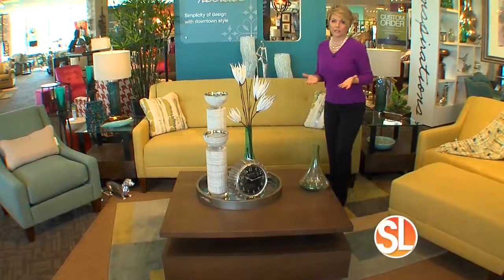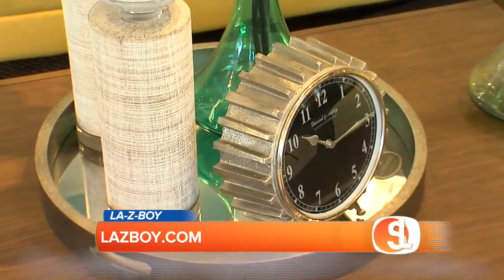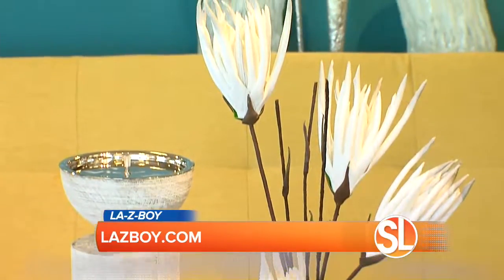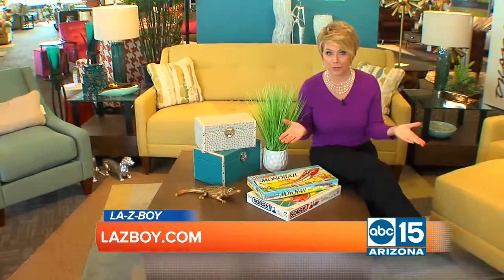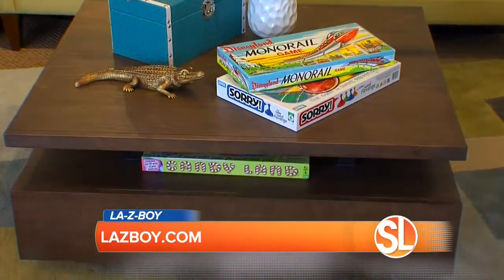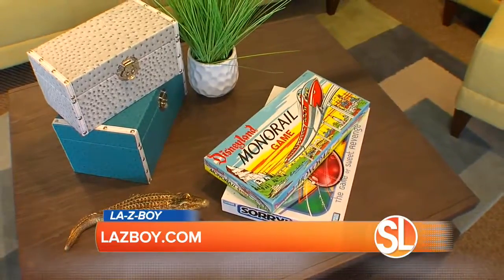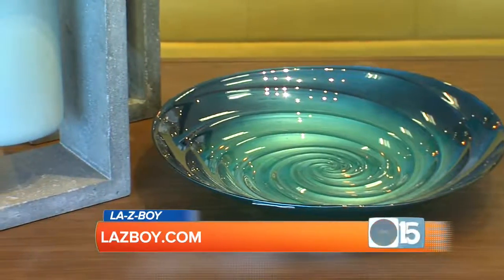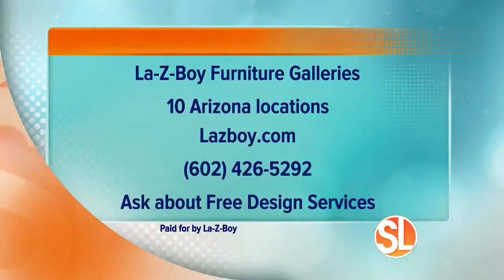Terri O shows ideas for styling cocktail tables at La-Z-Boy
SL Advertiser)) Add function and personality to your cocktail table with the perfect accessories